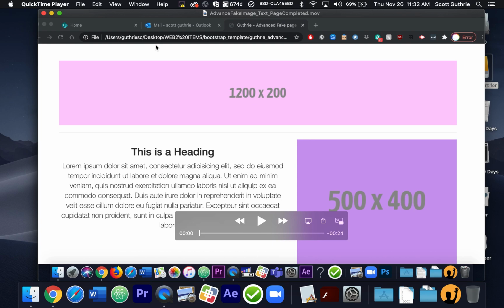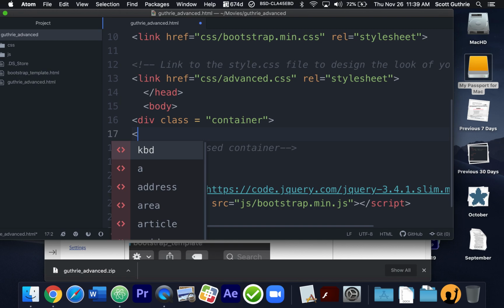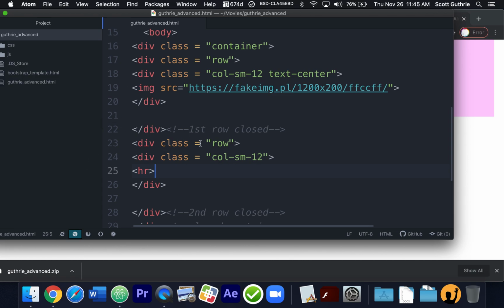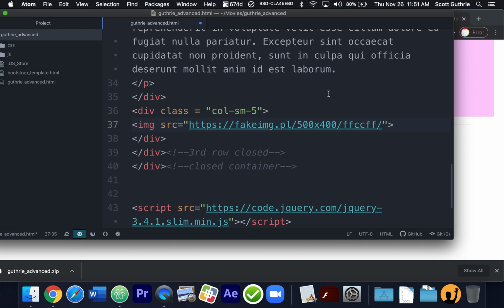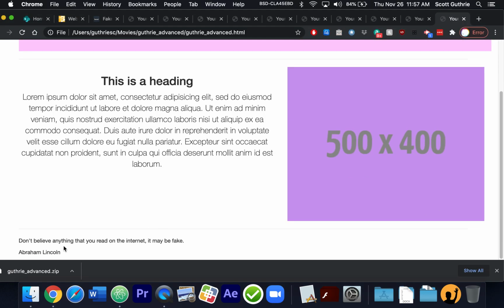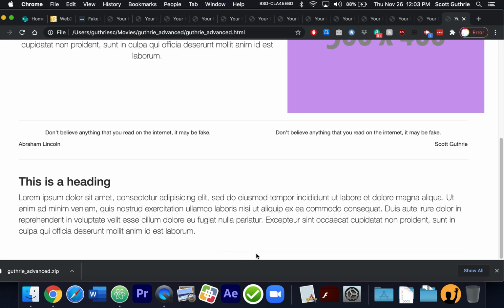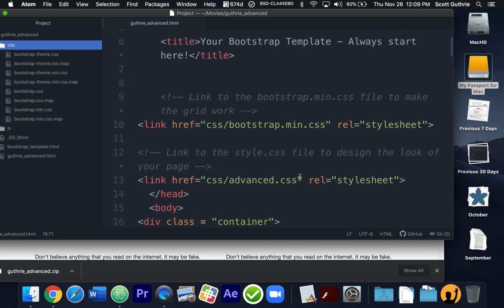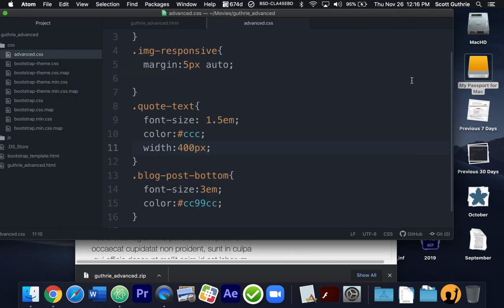web2 advanced Fake Image page tutorial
Web Design 2 - Advanced Fake Image and Latin text page creation video tutorial.